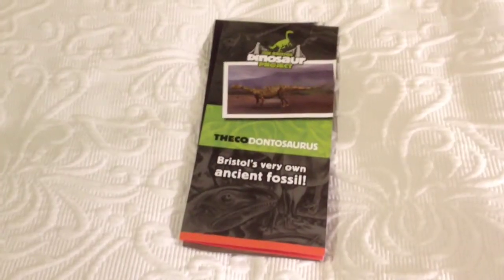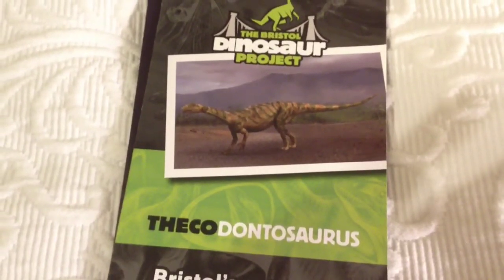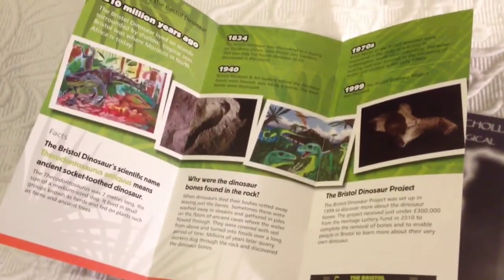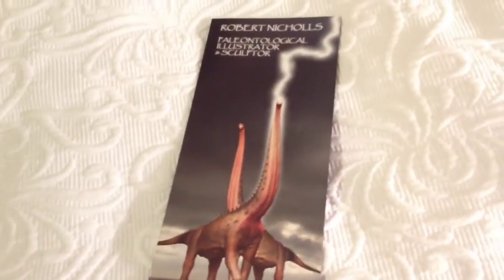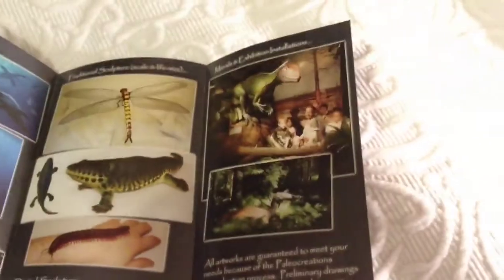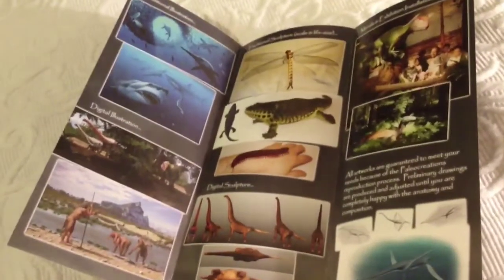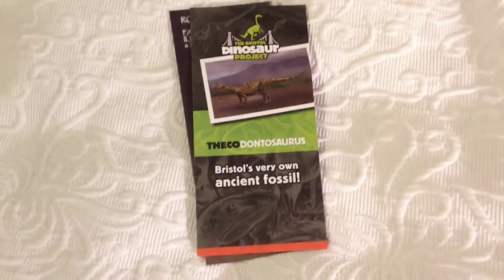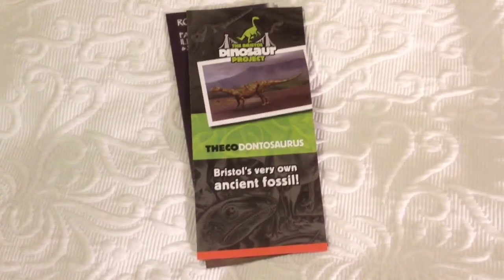The Bristol Dinosaur Project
We take a look at the Dinosaur Project currently underway in Bristol, UK.  The project aims to recreate a full scale model of the locally discovered Thecodontosaurus.  Take a look as the artist sculpts live in front of the public (and in cold weather! Now that's dedication).  If you're having trouble commenting, use our facebook

Runs from 1st October till the 30th November at the M Shed.